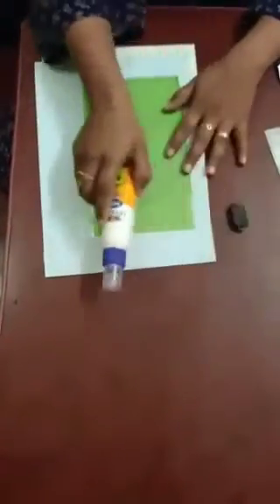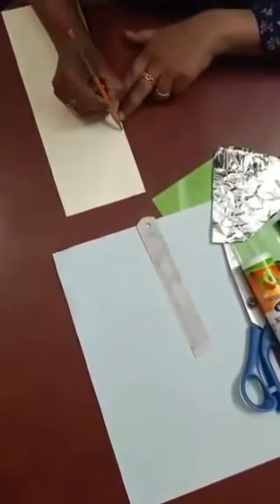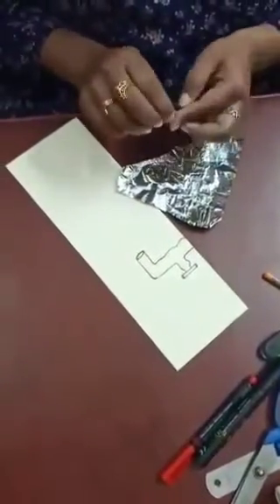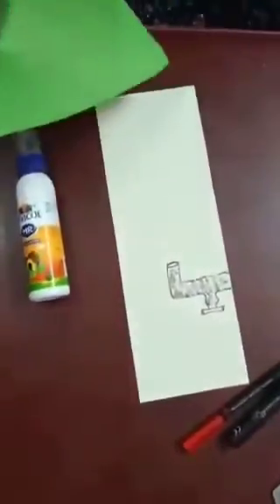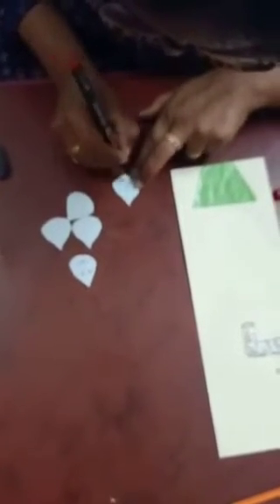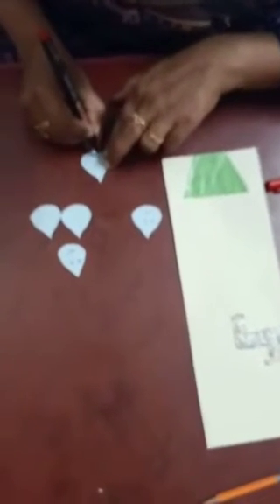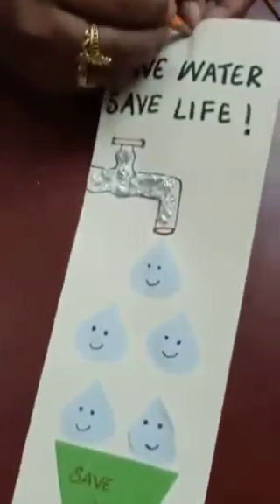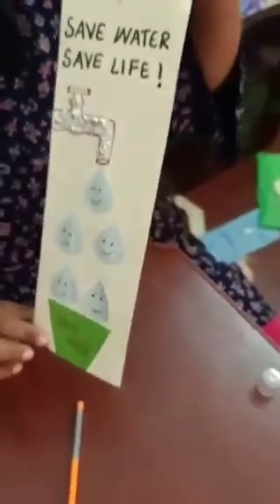Save water Activity 2